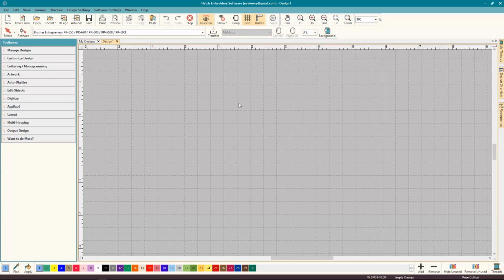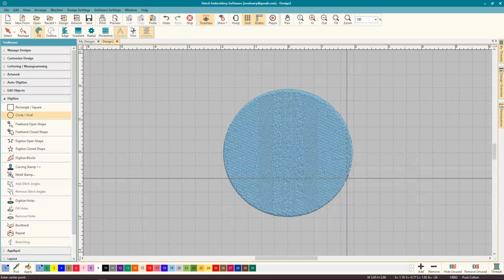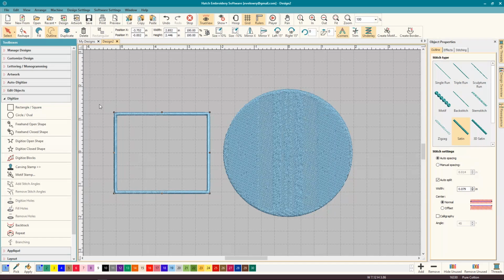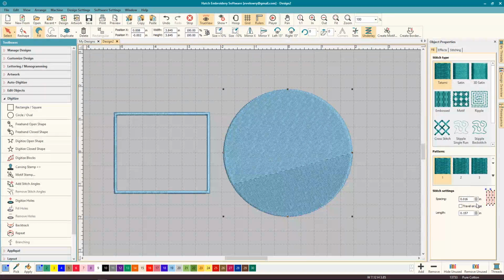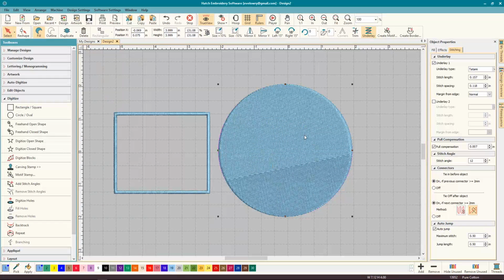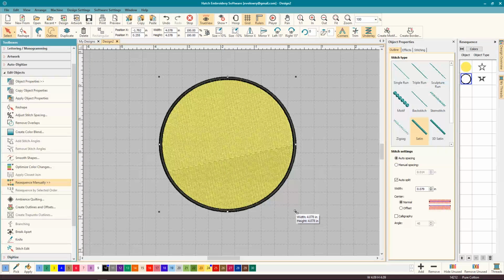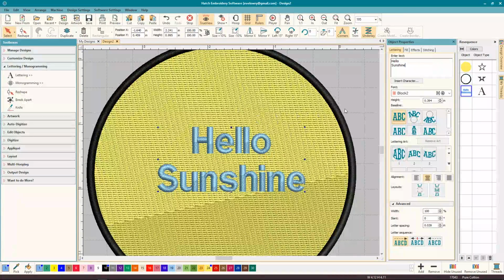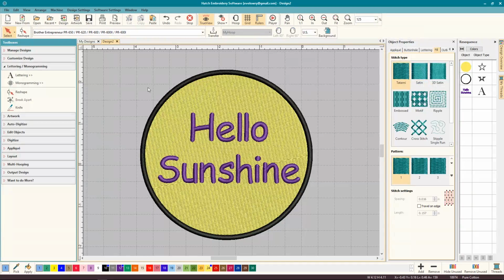Wilcom Hatch Tutorial - Part 1 An Introduction to Digitizing!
This is a tutorial series for Wilcom Hatch.  I personally don't feel qualified to be instructing in this, but this is the little bit I do know! LOL!

Sit back and enjoy the step by step instructions on how to digitize a flower head.